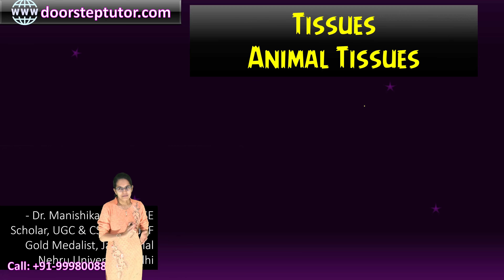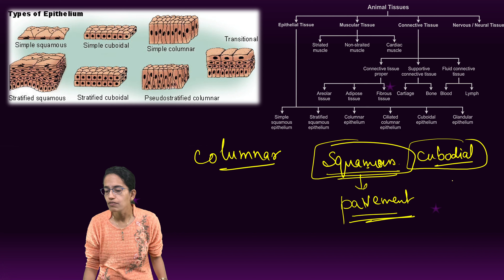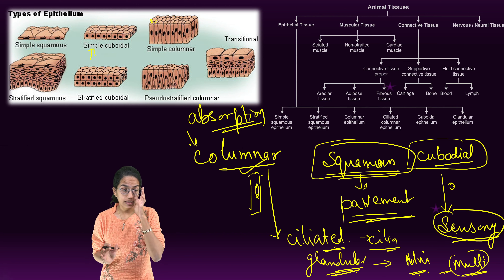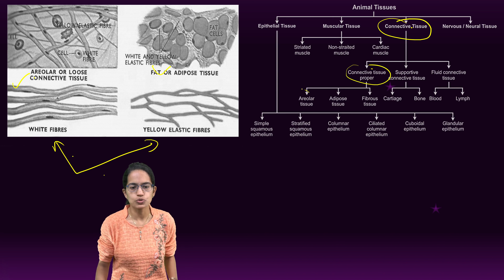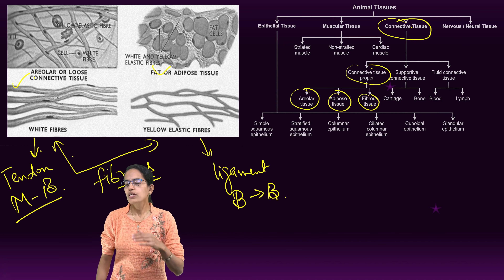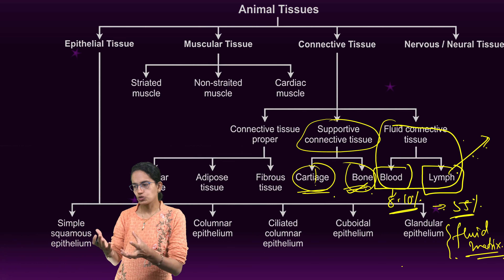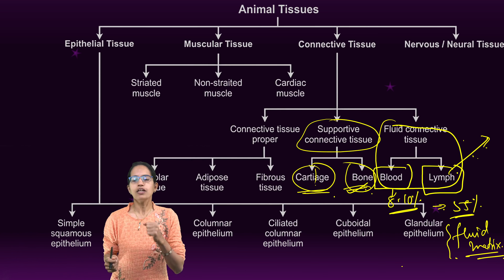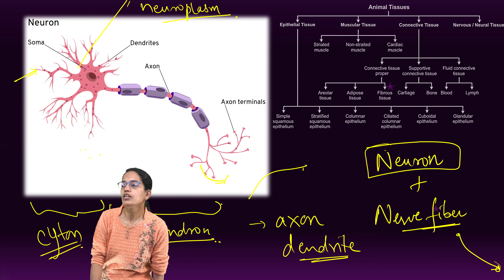Epithelial (Simple, Stratified),Muscular(Striated, Non-Striated, Cardiac),Nervous, Connective Tissue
Squamous – flat, platelike – pavement epithelium. Cells are thin and nucleus can be marked by bulge – alveoli of lungs, bowman capsule of kidney, epidermis of skin, blood vessels, buccal epithelium, membranous labyrinth of internal ear
Cuboidal – single layer of cube, hexagonal or polygonal; nucleus is centrally placed – kidney tubules, duct of salivary glands, pancreatic glands, thyroid and germinal epithelium of gonads – protection, secretion, absorption, excretion and gamete formation
Columnar – pillar like cylindrical, nuclei is elongated at base – finger like microvilli in intestine to increase absorption – stomach, nasopharynx, intestine, gall bladder, oviduct; sweat glands and sebaceous glands
Ciliated columnar – with cilia at free end – nasal passage, oviducal funne, part of oviduct and uriniferous tubules
Glandular columnar epithelium – unicellular (goblet cell in mucous membrane of alimentary canals); multicellular cells (sweat gland and sebaceous glands)
Sensory columnar – free end produced in sensory hair – in sense organs – taste bud of tongue; in olfactory sacs of nasal chamber
Stratified – in various layers of epithelial cells – upper layers of dead squamous epithelial cells. Tough cells provide protection to underlying cells against mechanical injury.